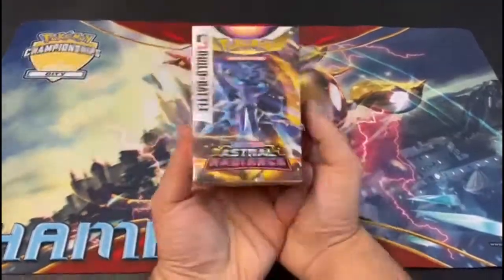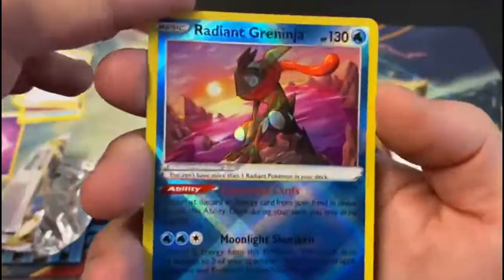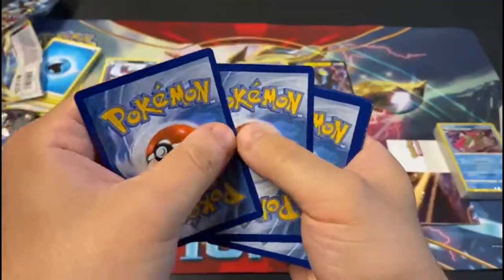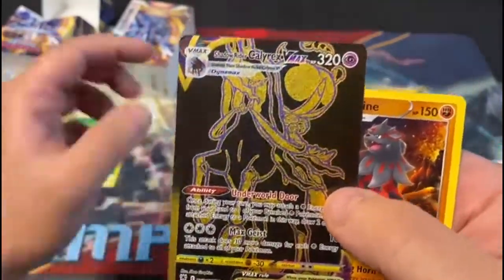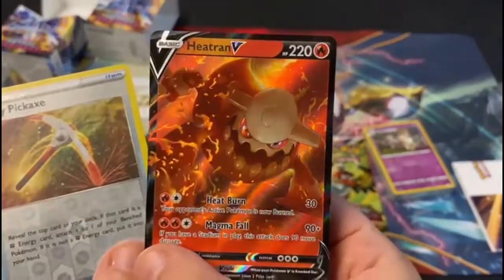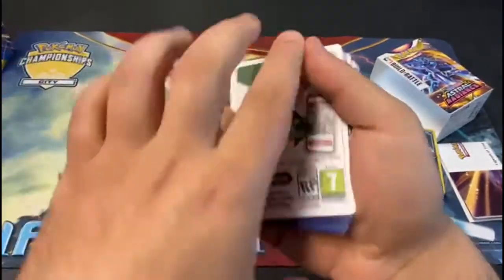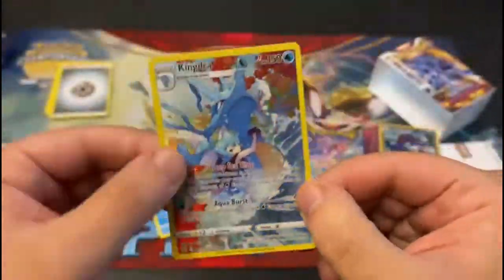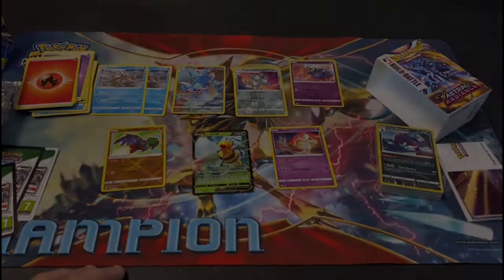Opening Astral Radiance Pre-Release Kits!!